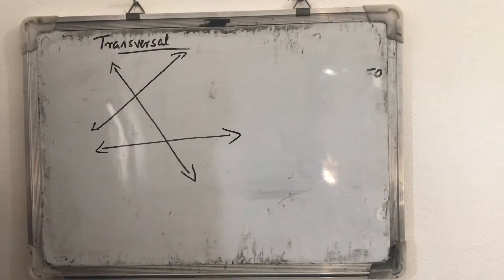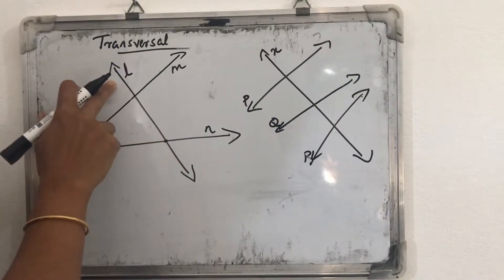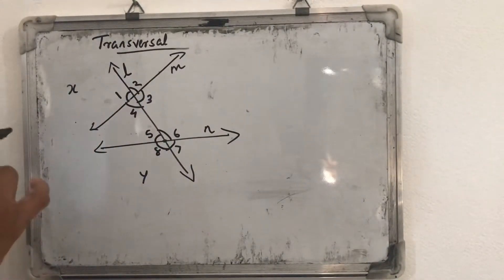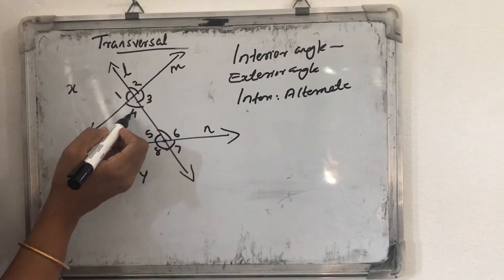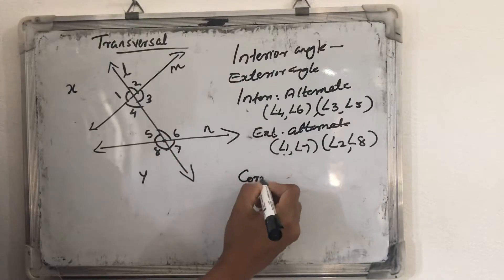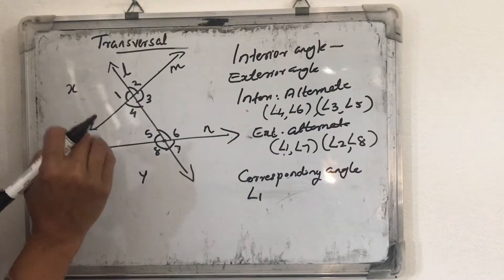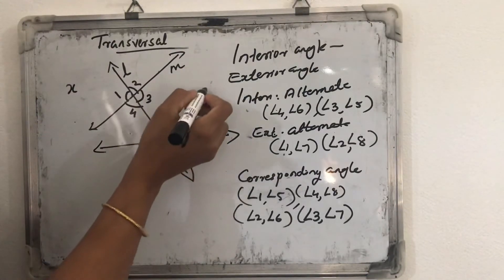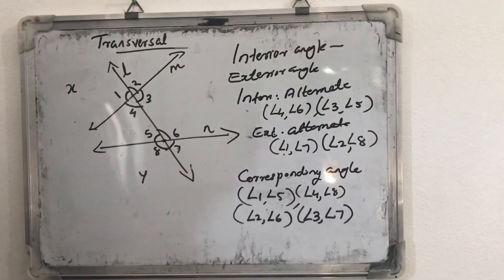7 th maths (lesson 10-part3)